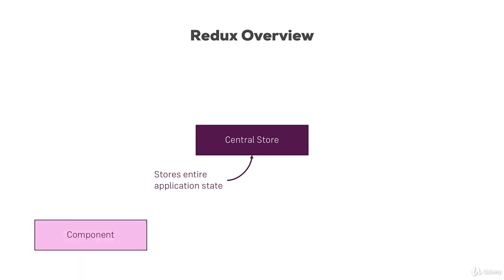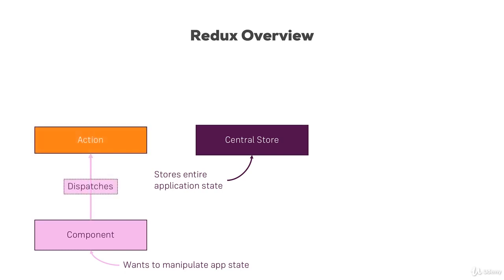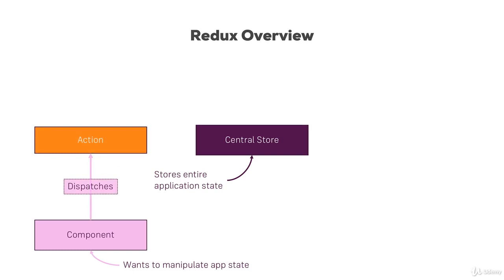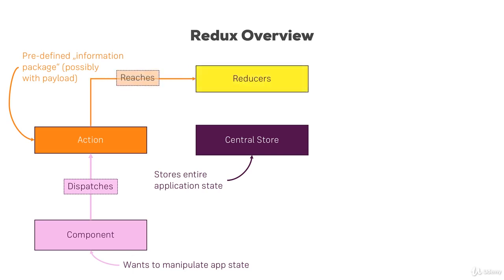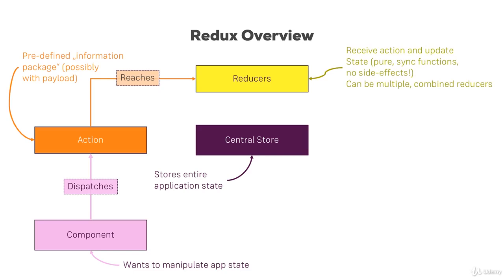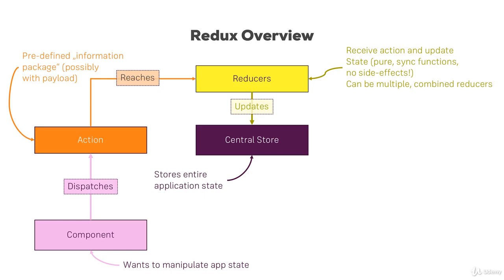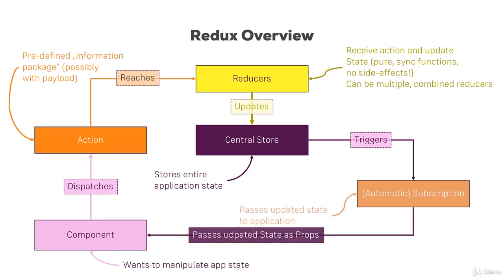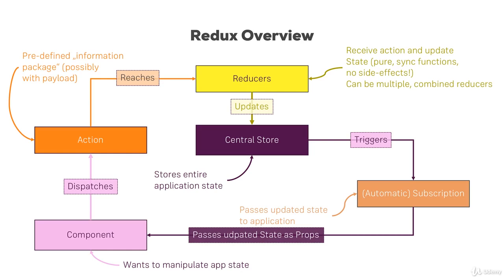041 A Brief Redux Refresher